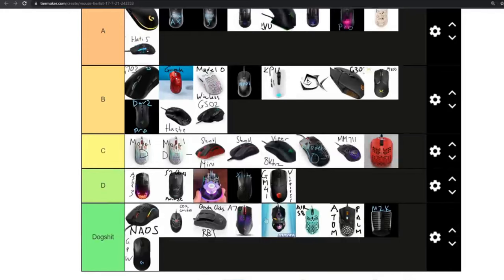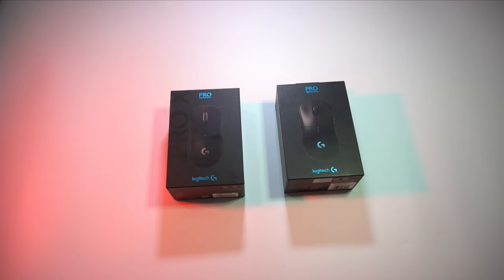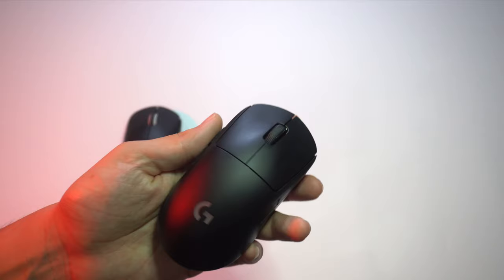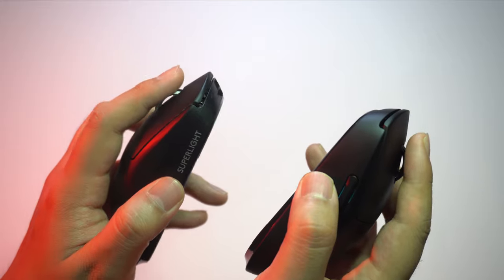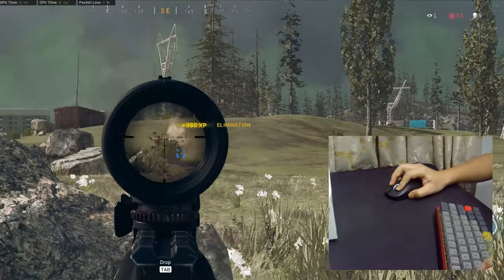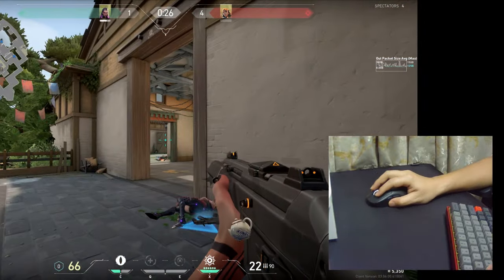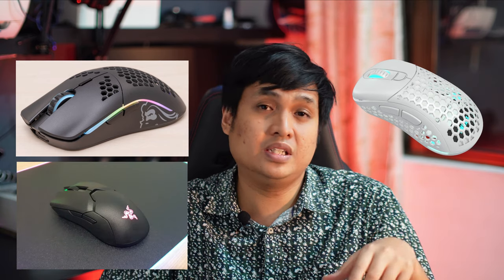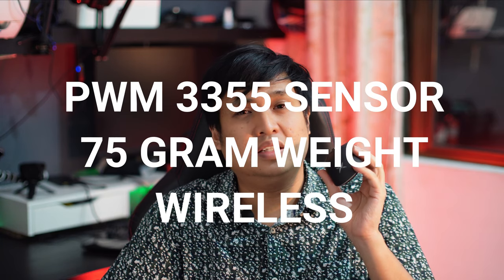Logitech G pro Wireless vs Superlight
So the Logitech G Pro X Superlight. By now i think we all have heard it. TDLR : its a damn good mouse.

However, if your a current owner of the logitech g pro wireless.should your upgrade?? is it even worth it?? watch my take to find out.

*PURCHASE LINKS: *

G Pro Superlight

Delux M800

Glorious O wireless

Check out Glorious Model O Wireless Black for RM369.00. Get it on Shopee now!

Pwnage / Ironcat mouse